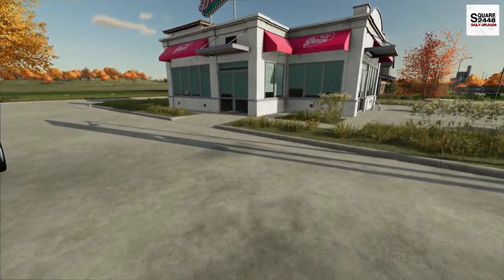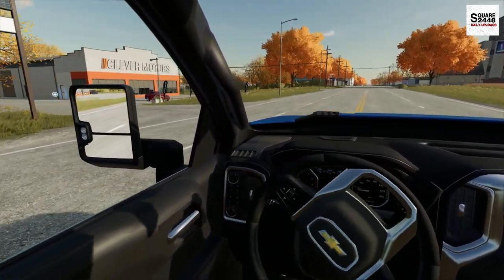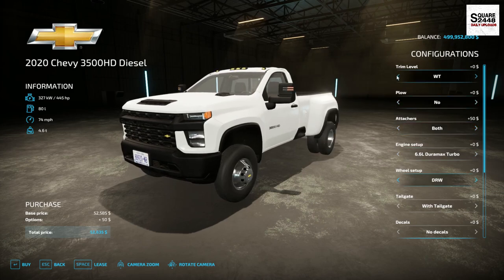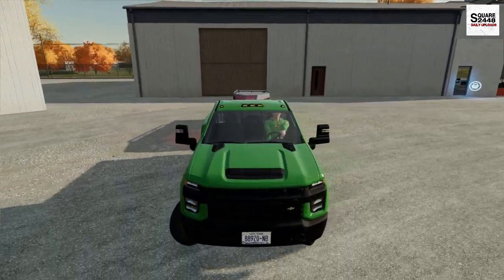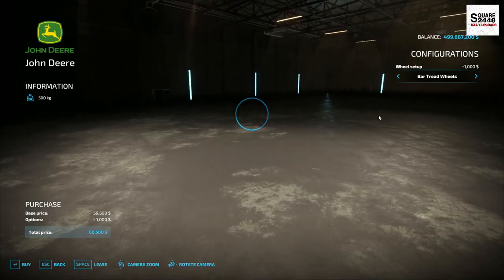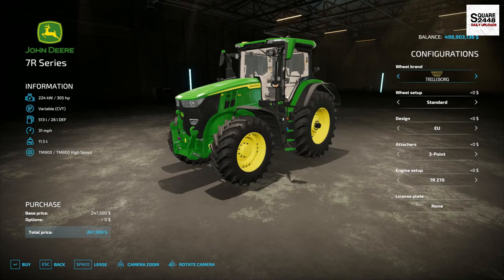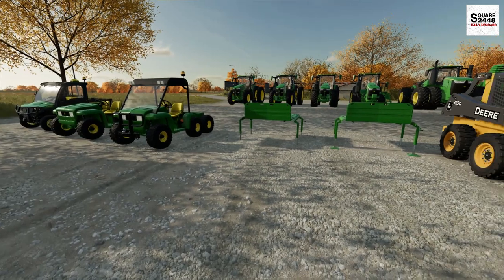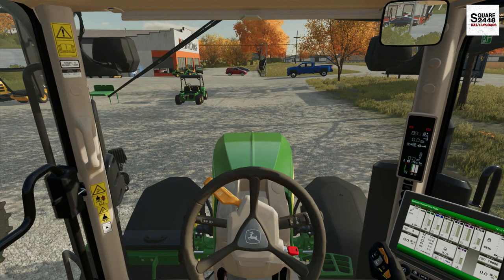OPENING A JOHN DEERE DEALER IN FARMING SIMULATOR 22 (ROLEPLAY)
Today we open a John Deere Dealership in Elm Creek on Farming Simulator 22!